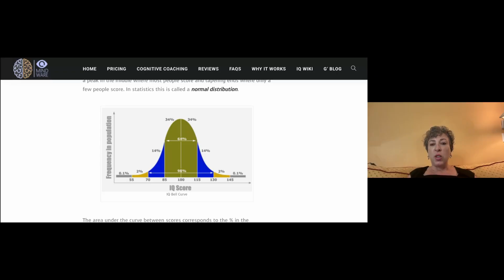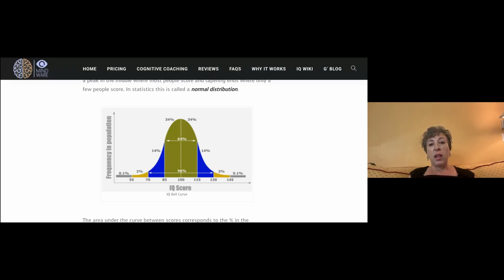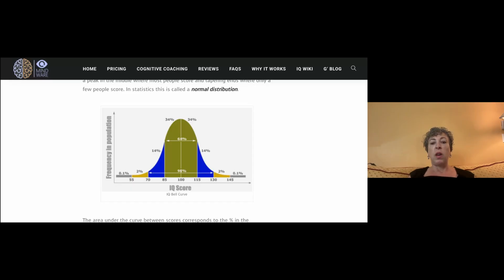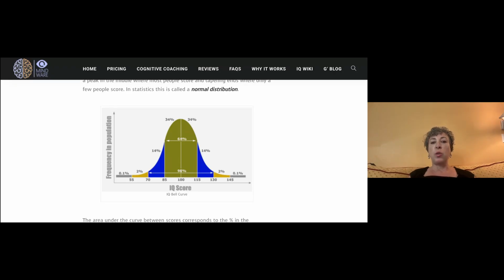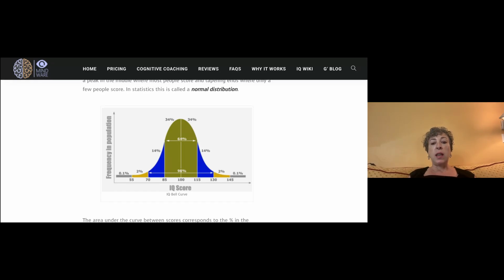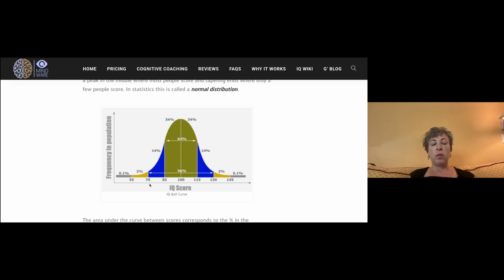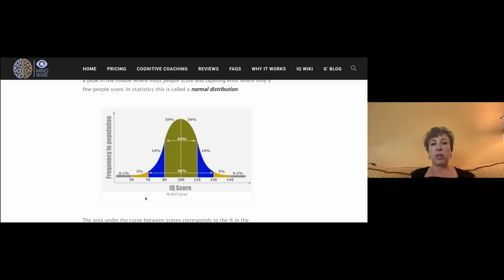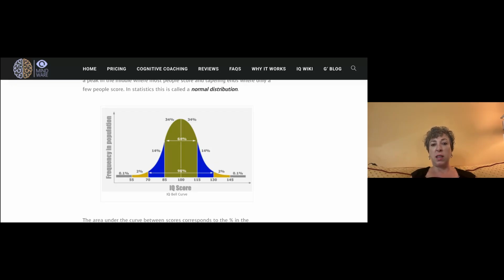👉 📘 Special Education Assessments Explained for Parents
Means, standard deviations and percentiles...oh my!

What does all this mean and why does it matter for your child's education?

🌟 Your Child Deserves More Than “Just Getting By.” 🌟

💔 Are you tired of feeling like your child’s school isn’t really seeing them?
📅 One “wait and see” year turns into another… and before you know it, your frustrated, anxious child is suddenly years behind the other kids.

👉 Take charge with The Parents' Playbook for Special Education Success — the step-by-step guide that empowers you to advocate like a pro and protect your child’s right to a quality education.

💪 Learn exactly how to:
✅ Navigate the IEP process with confidence
✅ Understand your rights without legal jargon
✅ Take your school to a due process hearing — without hiring an attorney!

You’ll save 💵 tens of thousands of dollars and ⏰ hundreds of hours of frustration and confusion.
The Masterclass includes templates, examples, videos, and interactive tools — everything you need to become your child’s best advocate.

💬 Parents say, “I wish I had this years ago!” 💬

Transform your frustration and worry into calm confidence — and finally feel in control of your child’s educational journey. 🌈

If you’d like to chat about your child’s unique educational experience, schedule your FREE call here 💬👇

🧩 If your child is in (or may need) Special Education, you’ve probably seen those Procedural Safeguards manuals — so long they could wallpaper your living room! 🏠
📄 That’s why we created a FREE one-page guide that breaks it all down in plain English so you know exactly what your rights are.

☕ Love this mission and want to support it?